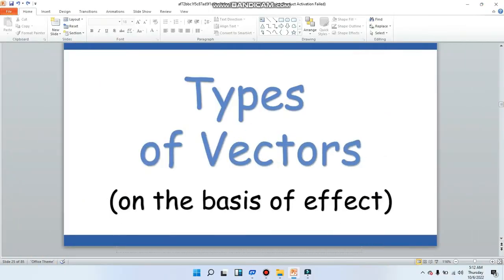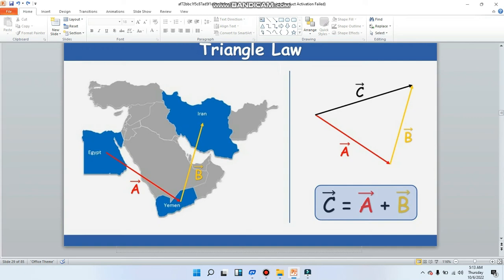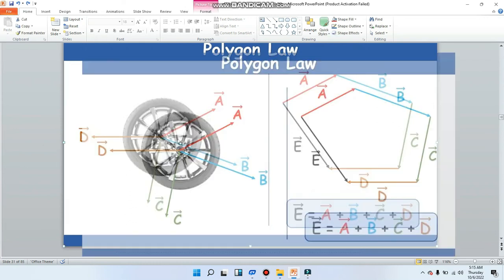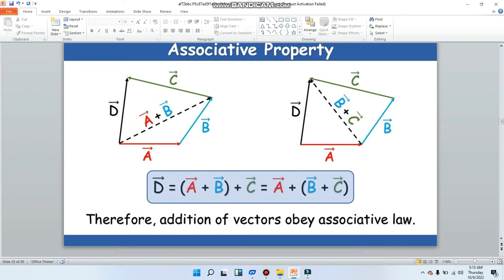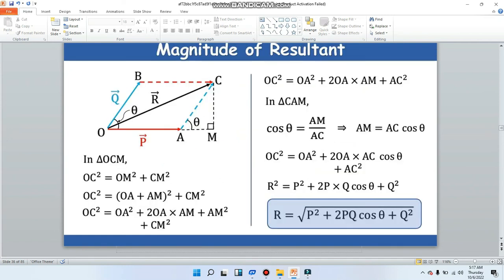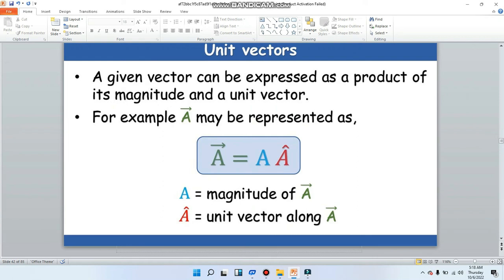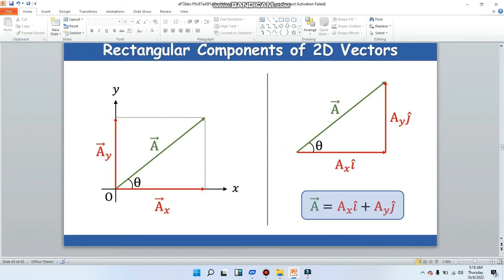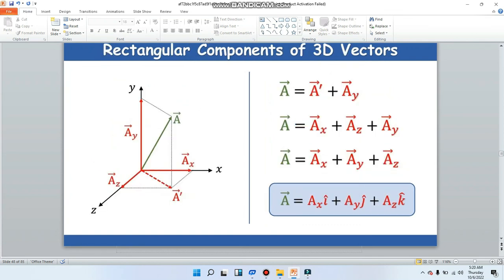Types of vectors on the basis of effect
In this video we will learn Types of vectors on the basis of effect